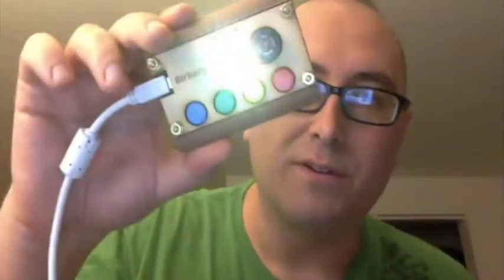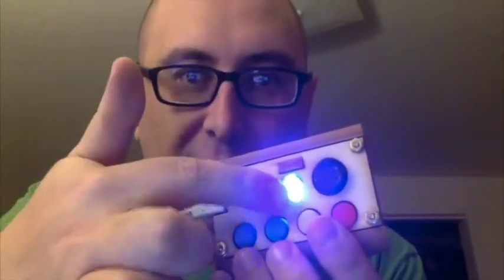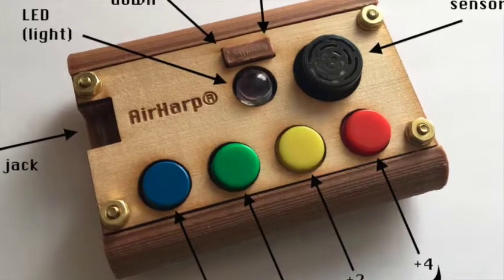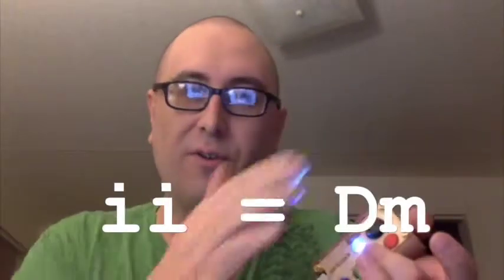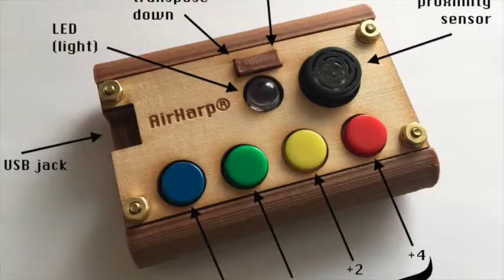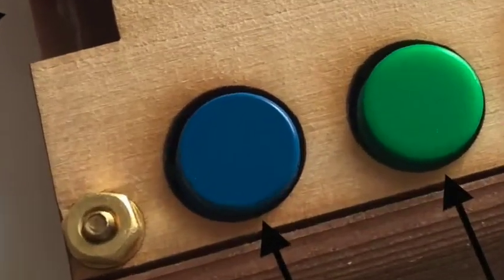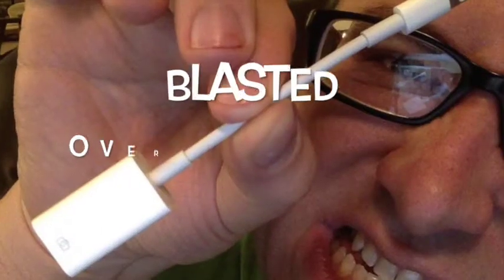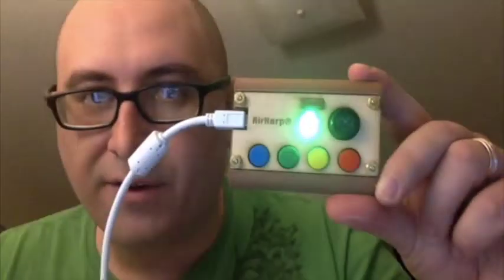AirHarp Pico debut! (abridged)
the new AirHarp Pico works with Mac, Windows, and iPhone 6, and is available now for $100